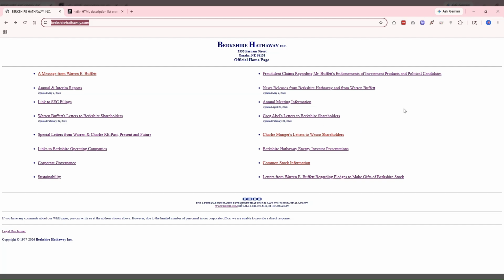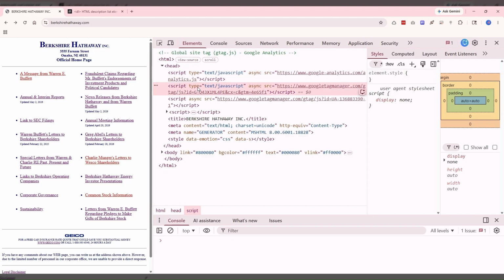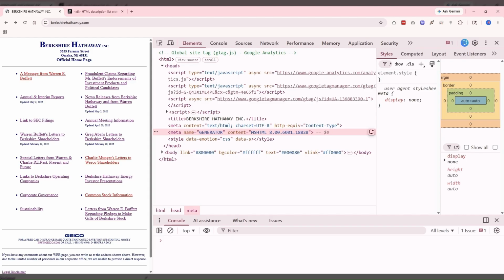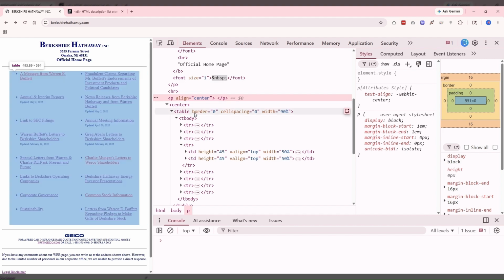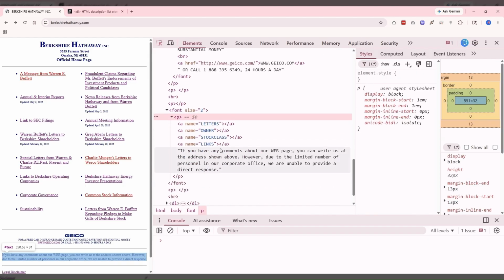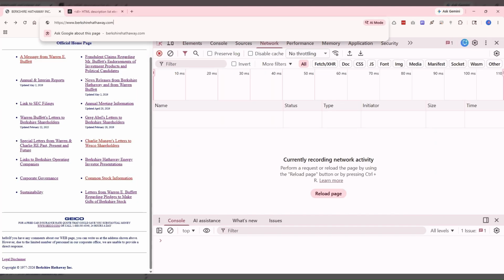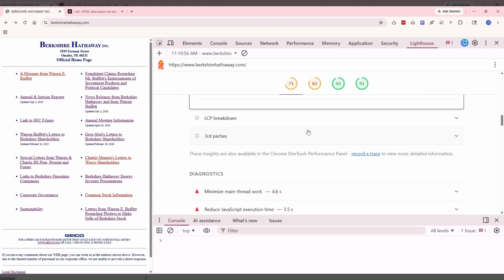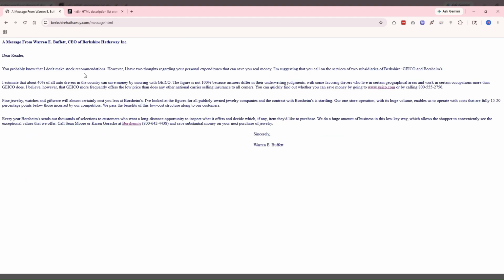Learn HTML by Exploring Billion Dollar Company Berkshire Hathaway's Website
In this video, we take a look at the HTML behind the Berkshire Hathaway website and break down how it’s structured.

At first glance, the site looks extremely simple compared to modern web standards — but that’s exactly what makes it interesting. We inspect the raw HTML to understand how the page is built, what tags are being used, and what we can learn from such a minimal design.

This is a great example of how even large, well-known companies can use very basic HTML to serve content efficiently.